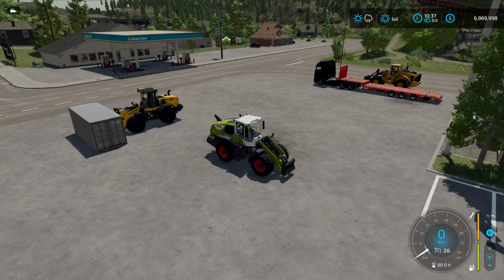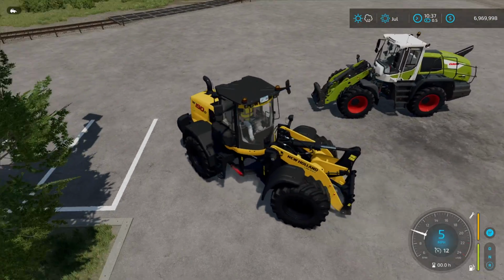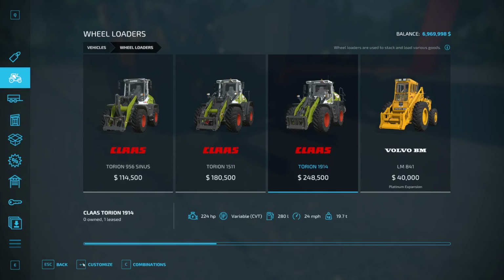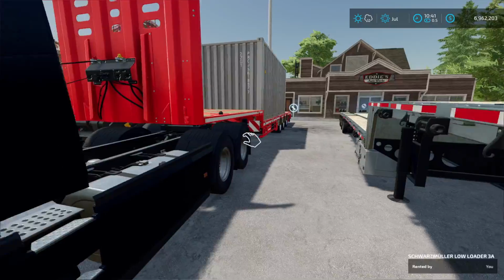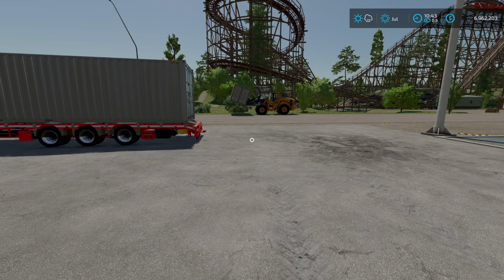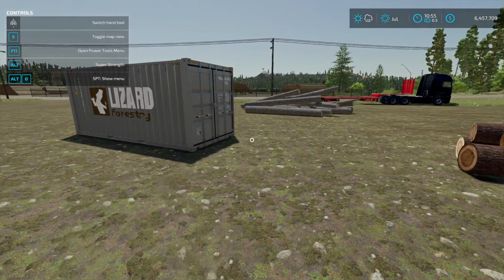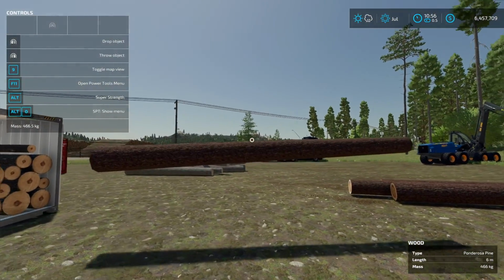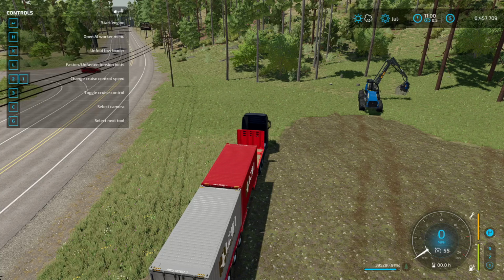How Containers Work and What Tree Is The Best To Fill Them - Farming Simulator 22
We take a look at all things to do with how shipping containers work in the game, what's better 20 FT Containers or 40 FT Containers.  Which brings in the most money.  As well as which tree has the most volume to fill them.

0:00 Into
10:43 Tree Volumes and Fill Capacity
16:35 Selling Our Containers